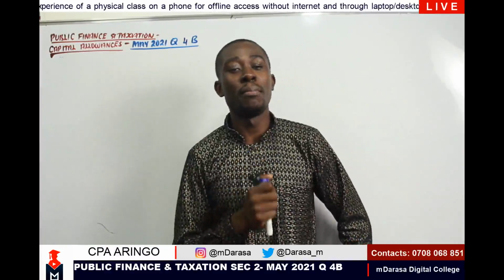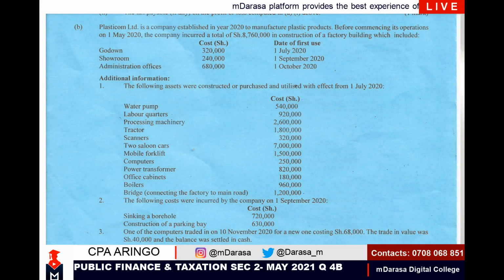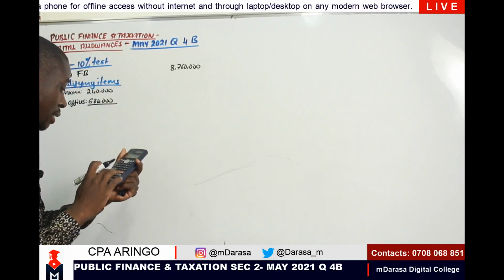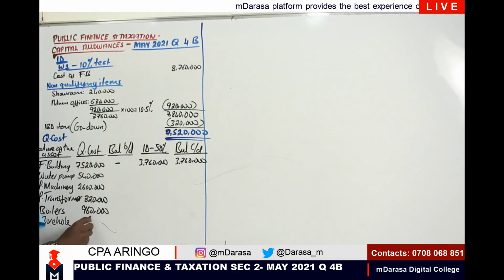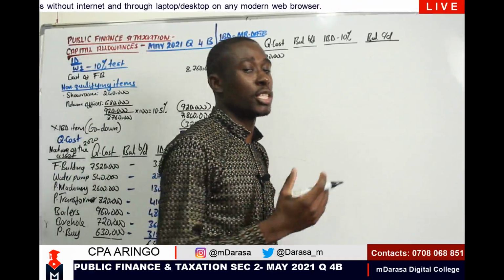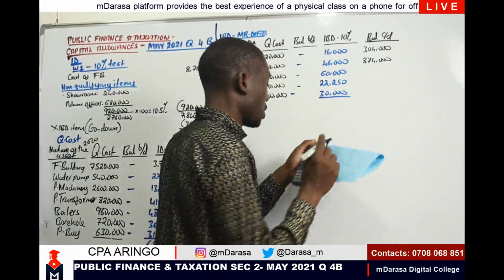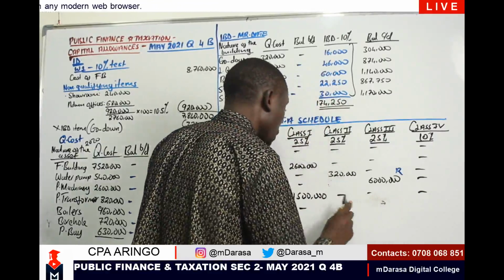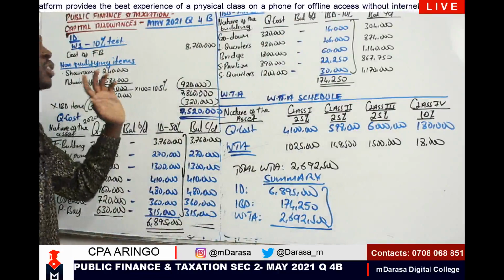CPA SEC 2 CAPITAL ALLOWANCES MAY 2021 EXAMS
Classes are ongoing for August exams.